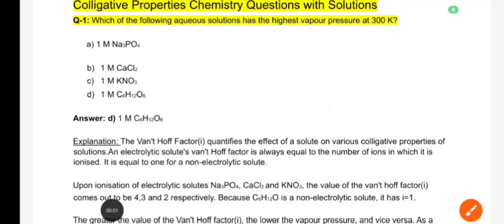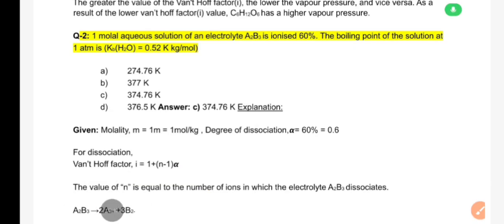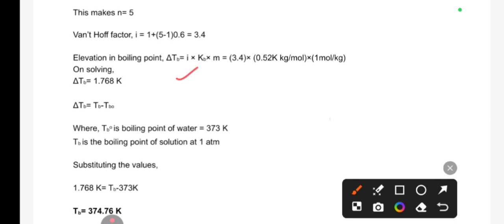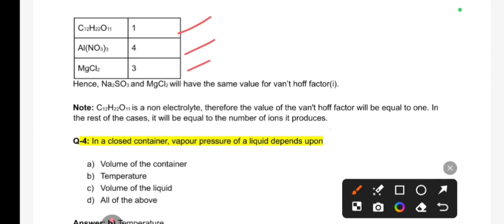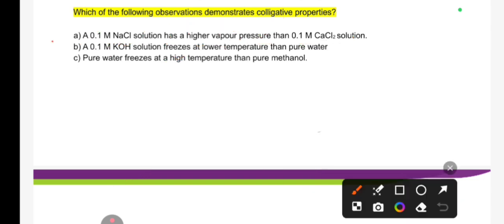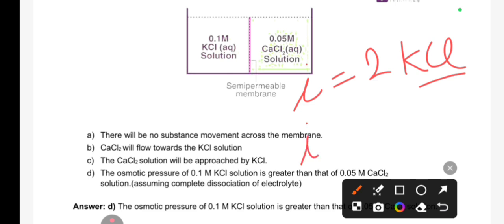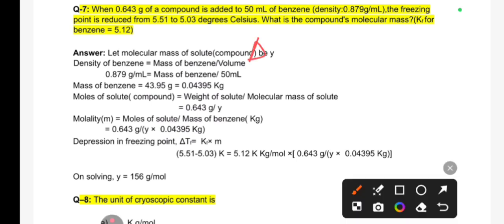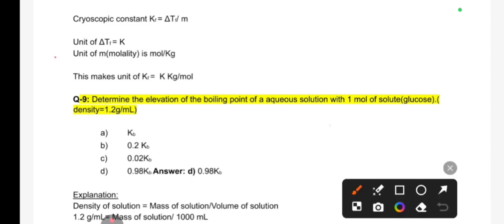Most Important Numerical of Solution | Class 12th Chemistry | MDS MADINA | CBSE #17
Solutions Chemistry Class 12 important questions with Answers PDF download
Solutions Class 12 Important questions numericals
Numericals on solutions Class 12
Solutions Class 12 Chemistry PYQ Boards
Important Questions for Class 12 Chemistry Chapter wise PDF
NCERT Solutions Class 12 Chemistry PDF
Solutions Class 12 Chemistry NCERT Solutions
Chemistry Class 12 Chapter 2 exercise solutions